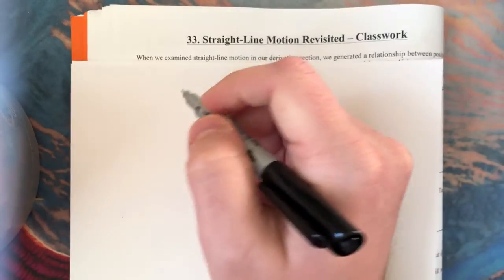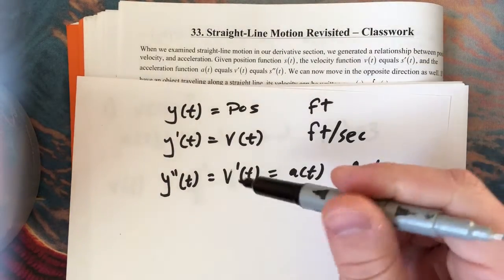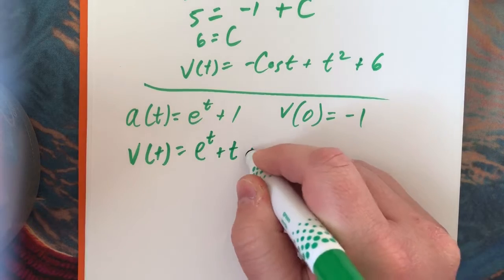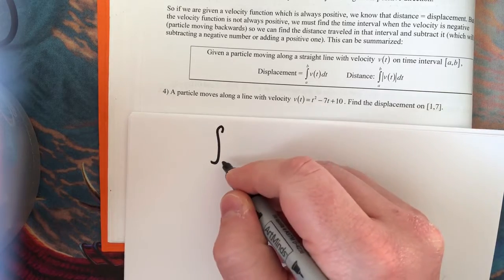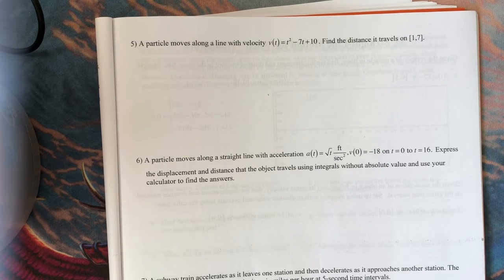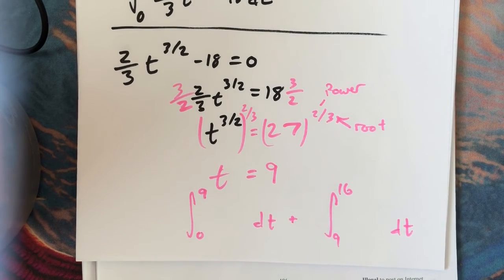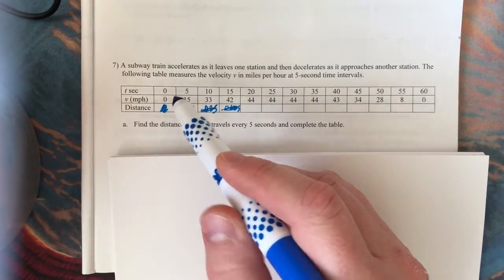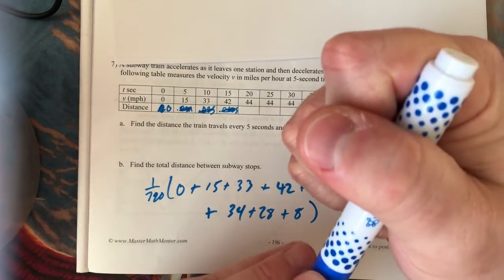AB Calculus Chapter 33